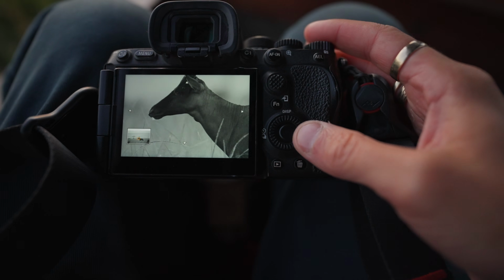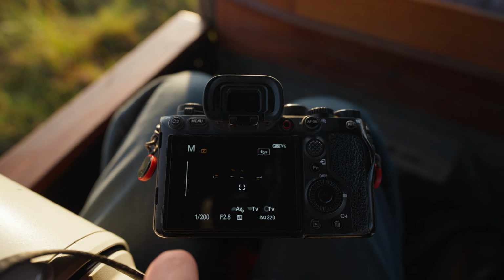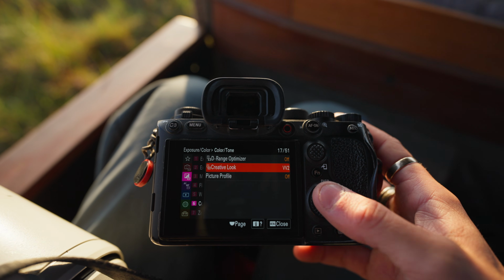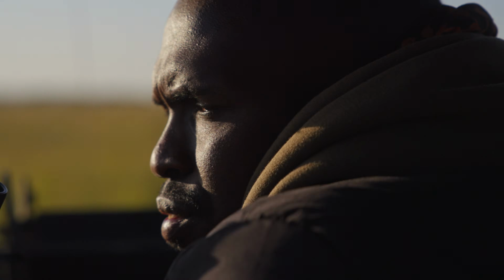Minimalism will change the way you shoot wildlife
In this video, I'll share my approach to creating minimal portraits of wildlife in the Masaai Mara in Kenya in late February 2025.

Location: Alex Walker Serian Camps in the Mara North Conservancy.

Want to learn to edit like me? Check out my online editing course "The Art of Editing" - more than 15-hours of on-demand video lessons that will help you transform the way you approach photography.

Shot on FX3, A74, Alpha 1 and various Sony lenses.